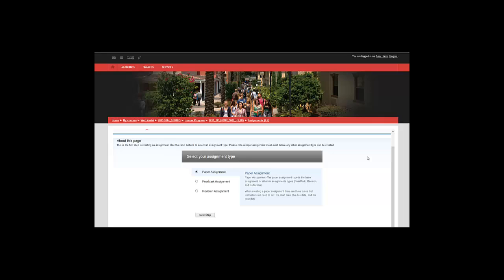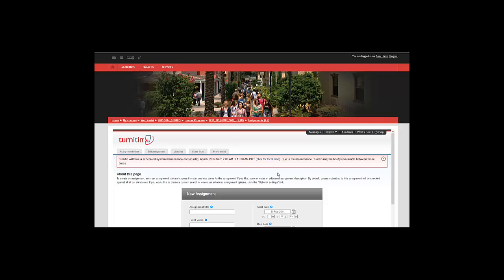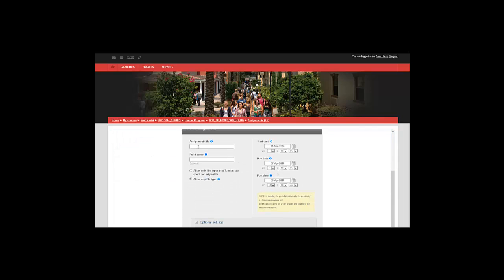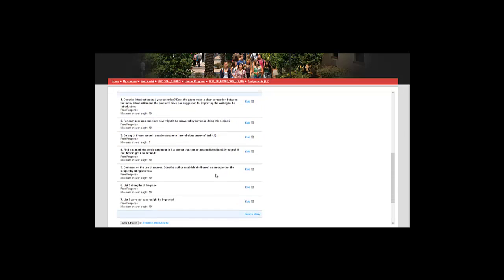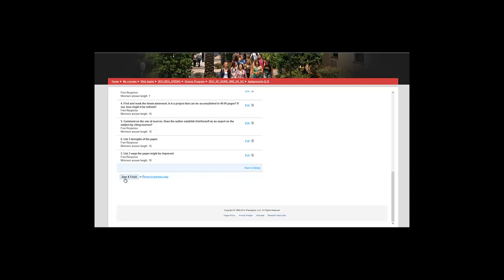Peer Review Using TurnItIn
MyFire at Southeastern University